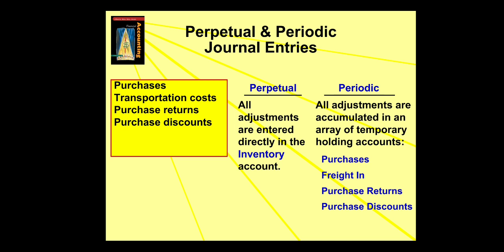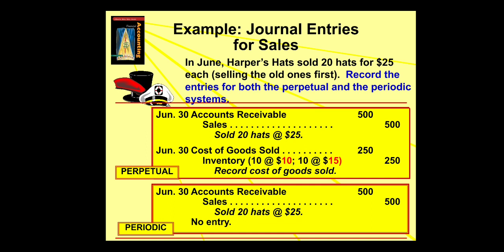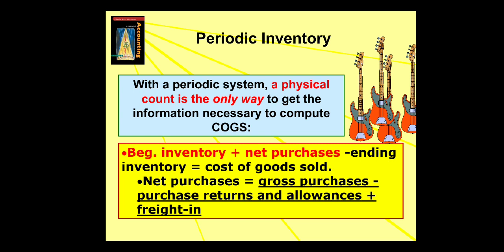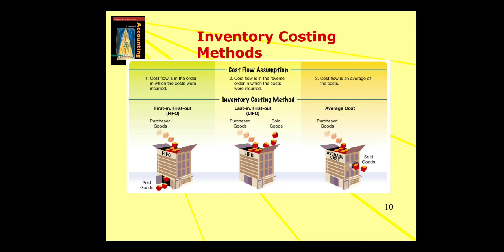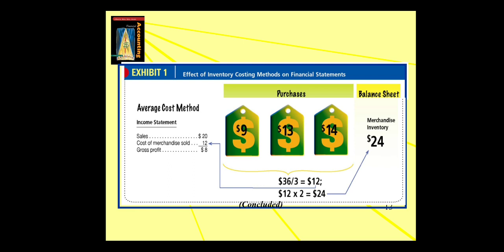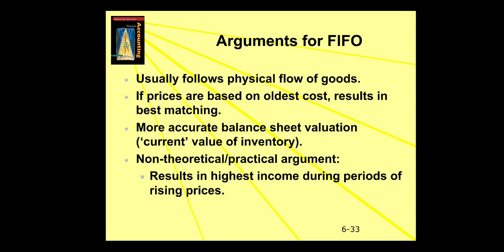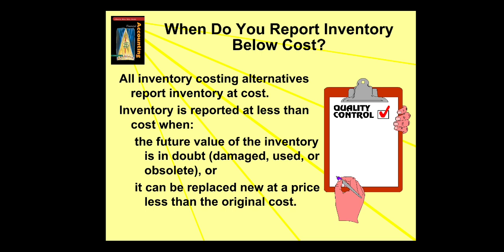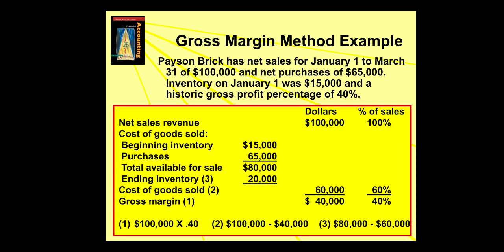ACT3112 WEEK 12 LECTURE 1 TOPIC 6(3) - INVENTORIES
Inventories